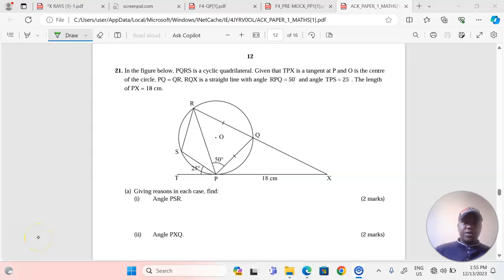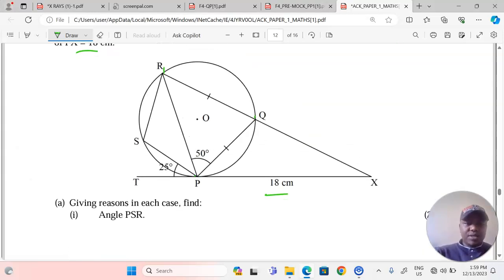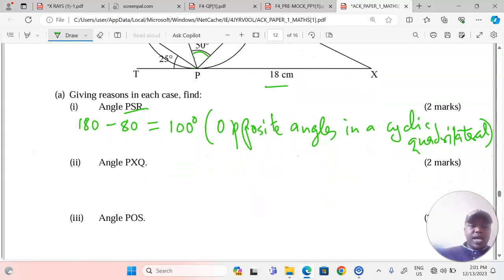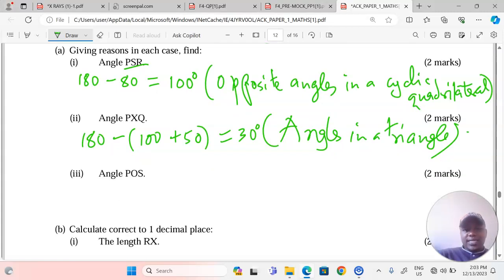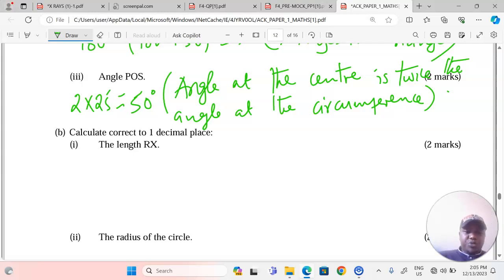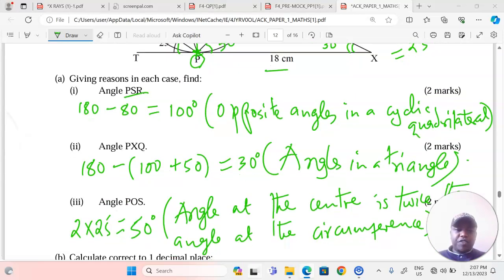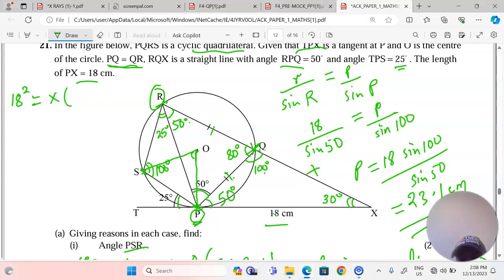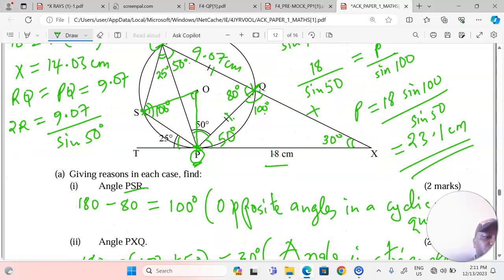FORM 3 MATHEMATICS, TANGENTS, CHORDS AND ANGLES